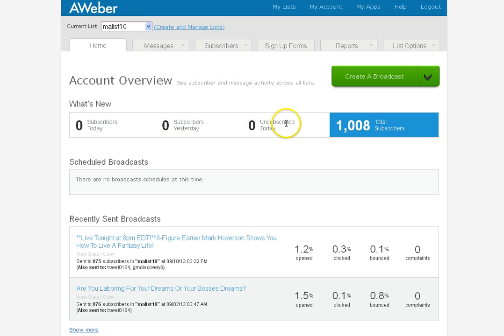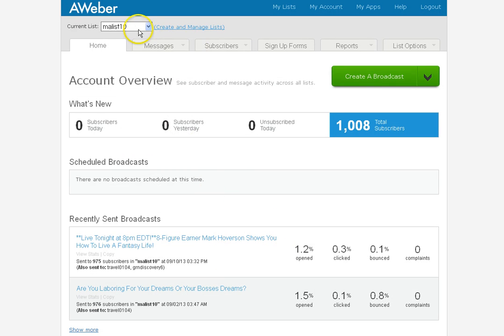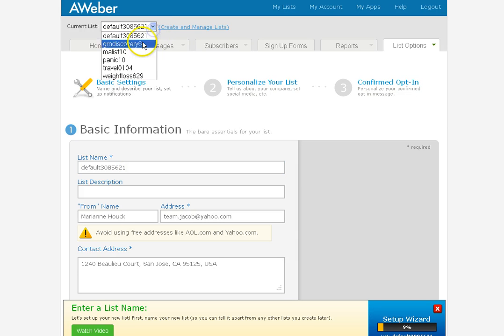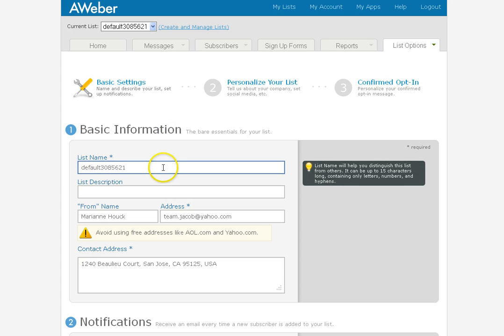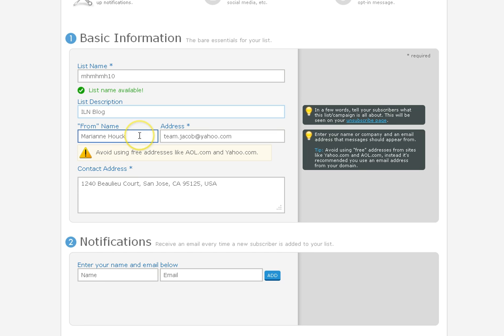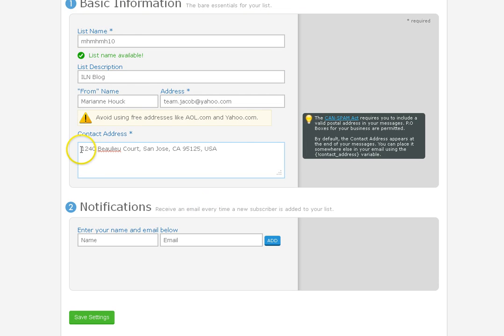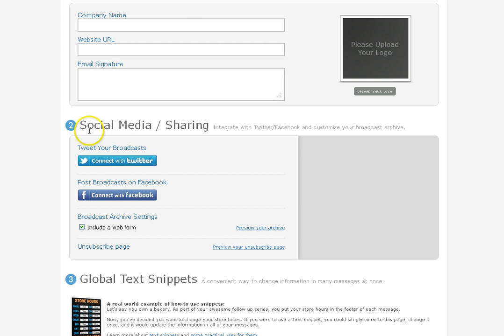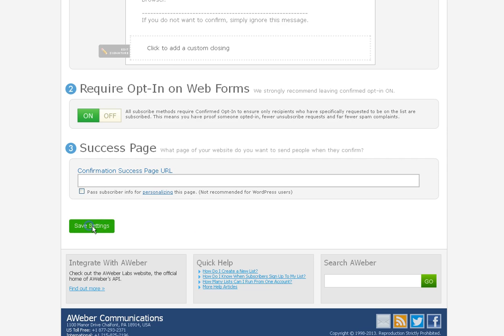"How To Create a New List in Aweber"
In today's video, I show you how to create a new list in AWeber. Everyone should have an email management system to capture their leads, and I have found AWeber to be the best one for my business. They are very user-friendly, and I only pay $29/month. Enjoy!

Internet Lifestyle Network